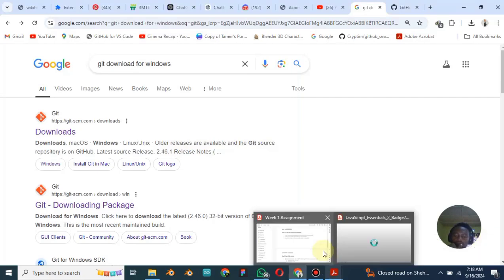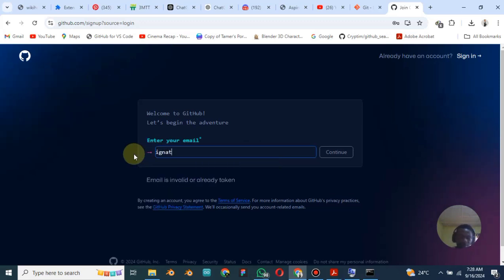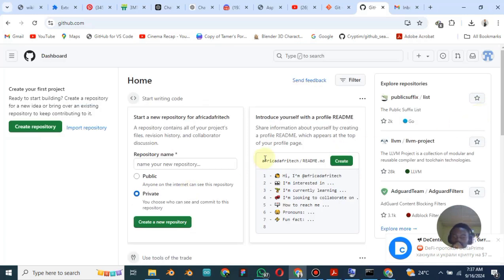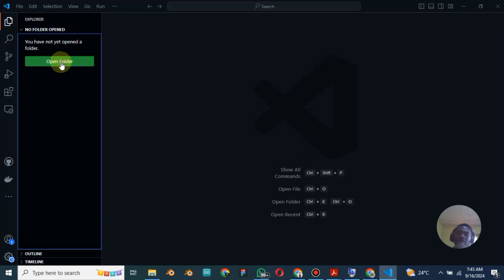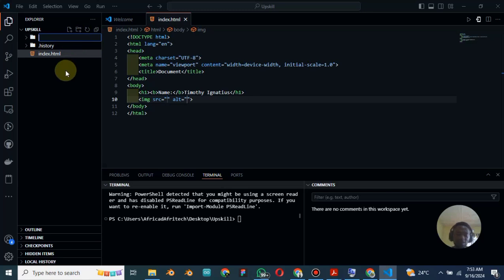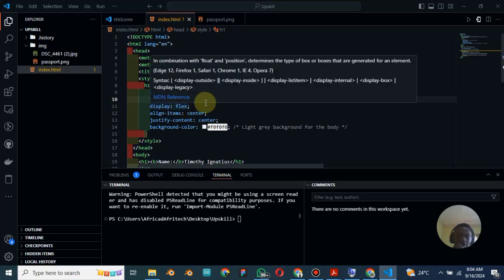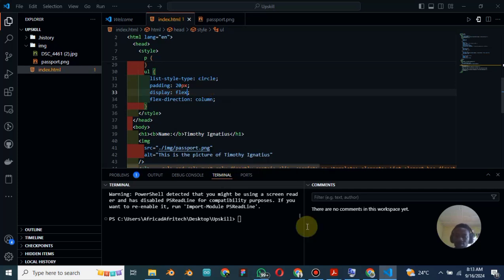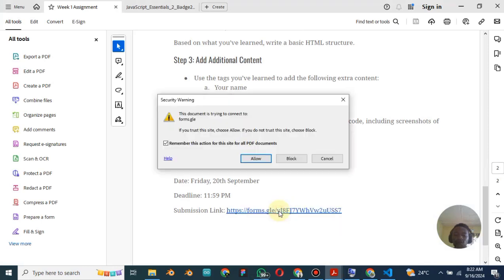upskill Assignment Task one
OVERVIEW & PURPOSE
This assignment is to ensure you have set up your Git and GitHub accounts correctly and
familiarized yourself with their basic functionalities. You'll also be able to use your
preferred Integrated Development Environment (IDE) to create a simple HTML file.
In this file, you'll include your name, hobbies, and age, providing a practical exercise in
HTML structure. By creating this file and pushing it to GitHub, you'll gain hands-on
experience with essential version control operations while applying basic web
development skills.
GIT AND GITHUB
Task 1: Setup and Configuration
1. Set up and configure your Git and GitHub accounts.
2. Take a screenshot of your terminal (Git Bash or CLI) showing your Git
configuration email.
3. Take a screenshot of your GitHub dashboard.
4. Compile the screenshots into a document and submit.
HTML - INTRODUCTION
Step 1: Set Up Your Development Environment
1. Open your preferred Integrated Development Environment (IDE).
2. Create a new folder specifically for your learning.
3. Inside this folder, create a new file named `index.html`.